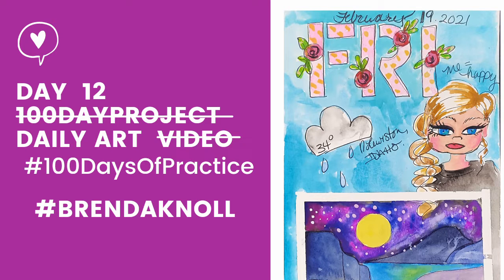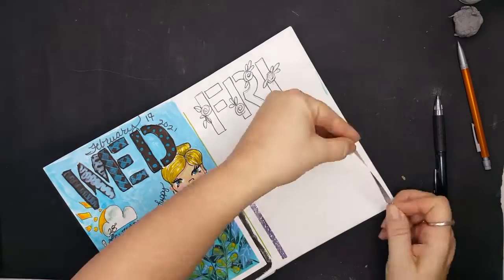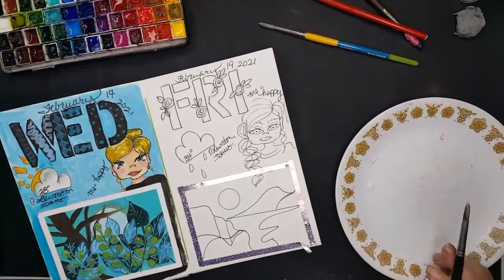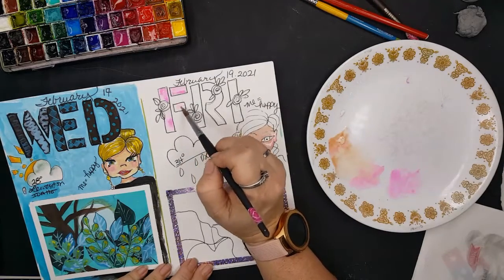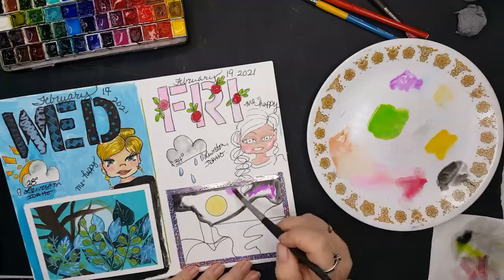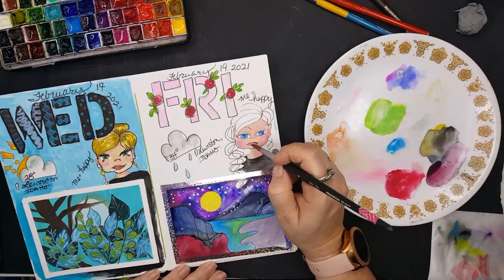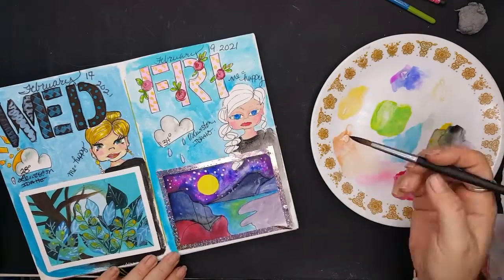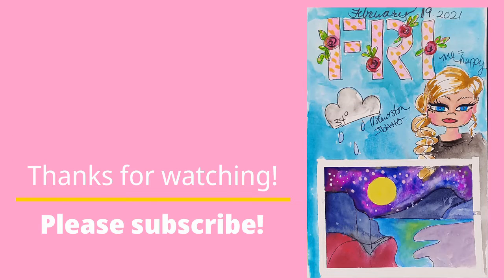Day 12 of 100DaysOfPractice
My list of favorite art supplies
My wish list of art supplies if you want to support my art directly by fulfilling my wish list :)
My favorite professional watercolor paints
My second favorite watercolor paints

Link to my profile on Skillshare if you do not have skillshare my students get 2 free months so please consider supporting my art